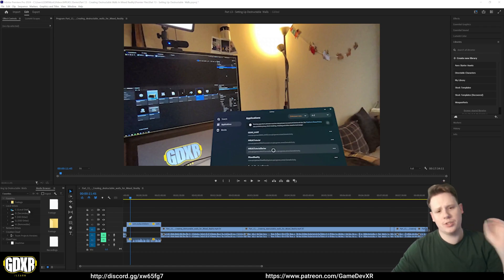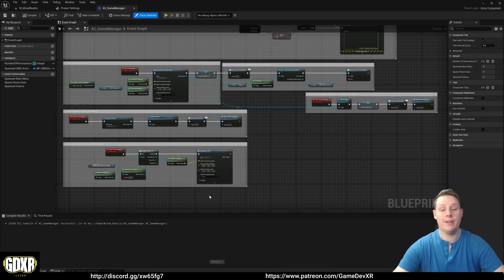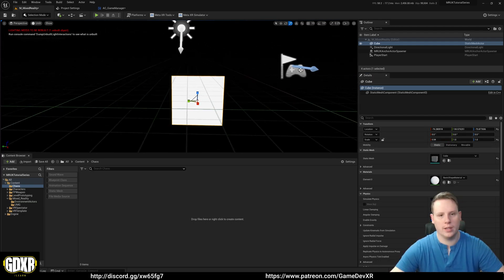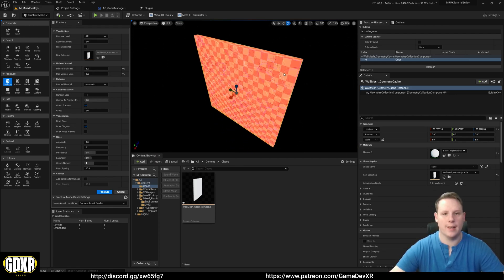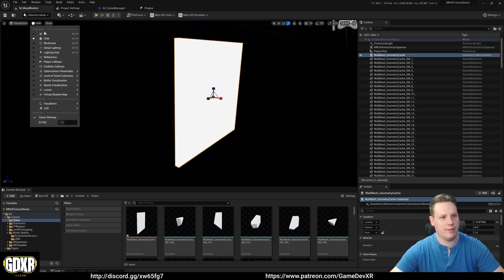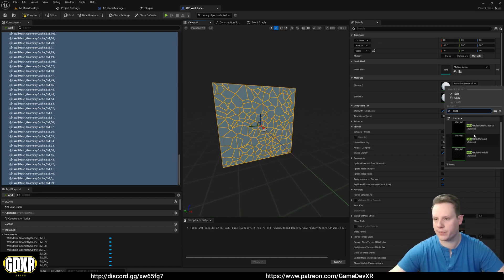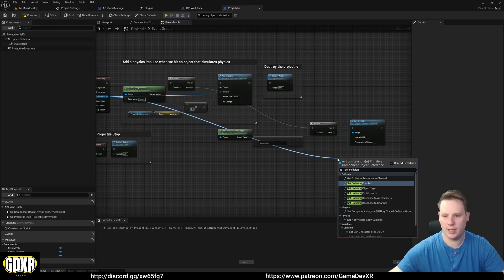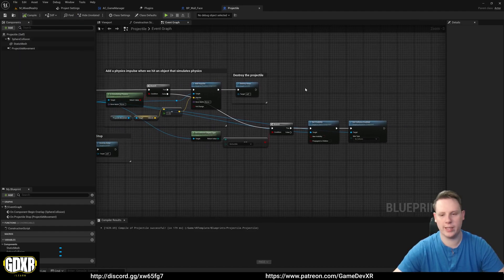How To Create Destructible walls In UE5 For Quest 3 Mixed Reality Games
► Description
This is part 13 of a mixced reality tutorial series where we develop a mixed reality application from scratch. In this video i show you how to create destructable walls inside UE5 for use in your mixed reality application.

PC SPECS:
► RTX 2070 Super
► I9-9900K
► 32GB Ram
► 2TB SSD

Equipment
► Keyboard: HyperX Alloy Origins
► Mouse: Anker® Ergonomic Optical USB Wired Vertical Mouse
► Mic: Trust GXT 232
► WebCam: Jelly Comb
► Screen: AOC I2367fh 23-inch LED x 2
► Headset 1: Oculus Quest 128GB
► Headset 2: Oculus Rift + Motion Controllers
► Headset 2: Oculus Quest 2
► Graphics Tablet: Wacom Cintiq 13hd